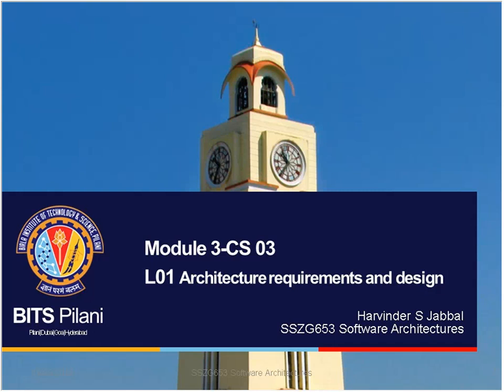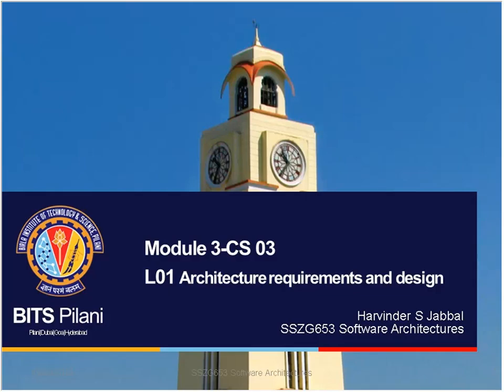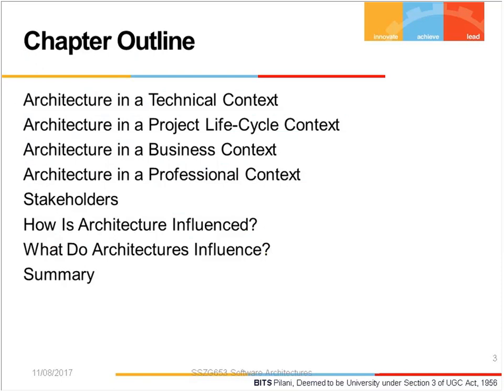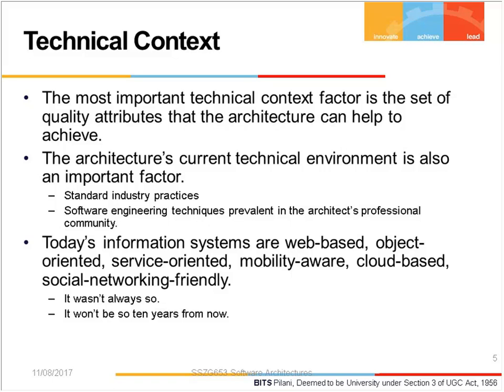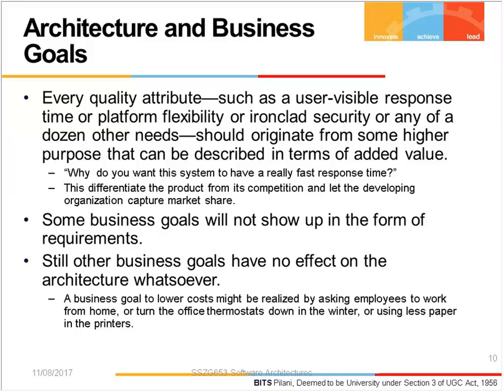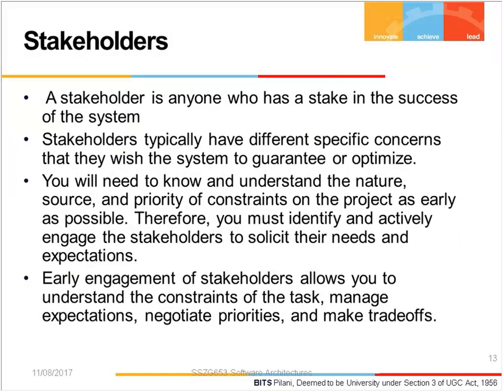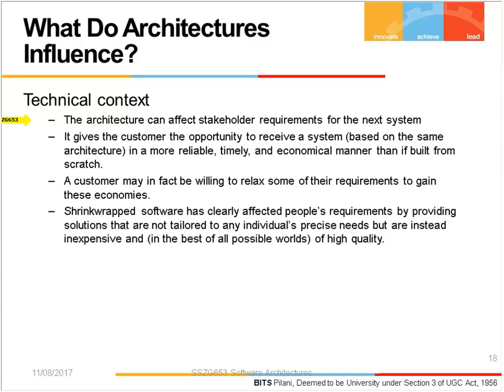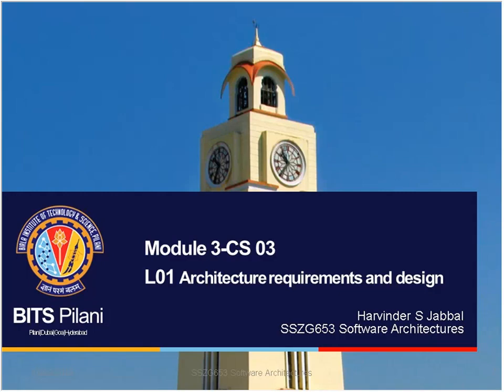Software Architecture ( WILP DSA - ZG653) Lecture 3 Part 1